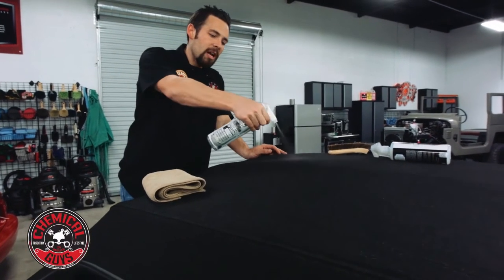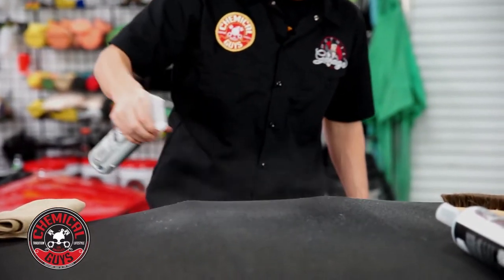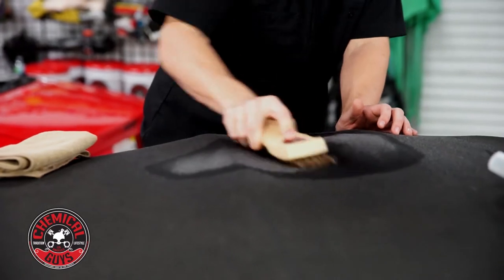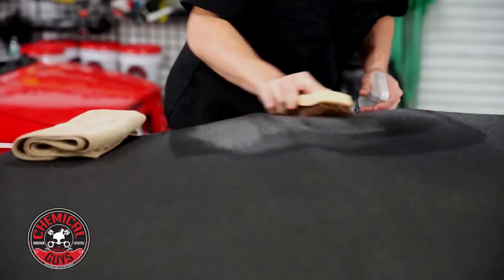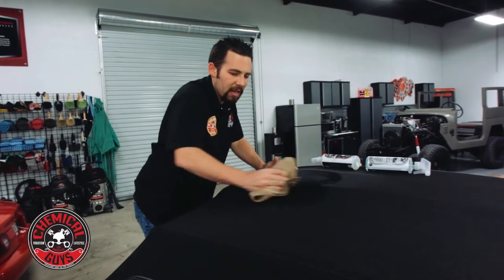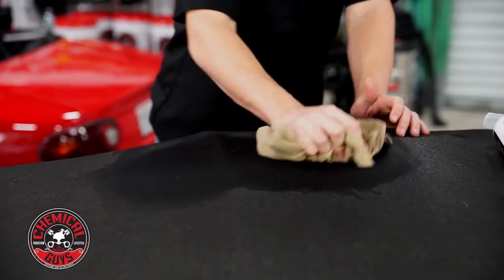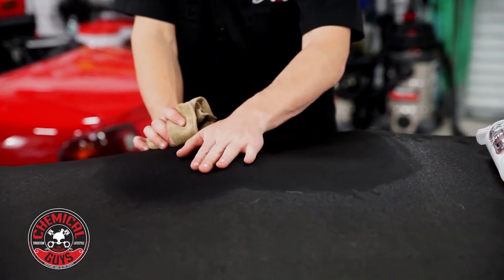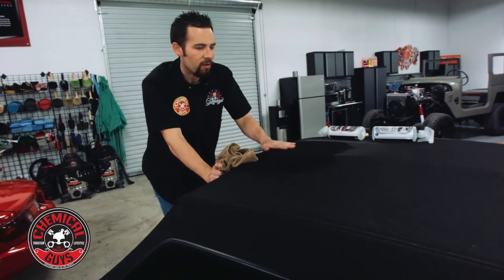Convertible Top Cleaner - Chemical Guys Car Care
Chemical Guys Convertible Top Cleaner removes dirt and stains from any convertible soft top. The advanced cleaning formula is safe on fabric, vinyl, and synthetic convertible soft tops. Convertible Top Cleaner penetrates deep into fabric to remove stains and restore the soft top material. Use Convertible Top Cleaner to remove embedded contaminants like dirt, dust, road tar, tree sap, mud, bugs, and bird droppings from virtually any convertible soft top. Convertible Top Cleaner gently lifts dirt and stains away from the surface to restore the original look back to your vehicle’s soft top. Regular cleaning with Convertible Top Cleaner will extend the life of your vehicle’s soft top. Convertible Top Cleaner will not harm automotive paintwork, chrome, glass, rubber, or plastic. Convertible Top Cleaner works on all colors and all fabric soft tops. Great for cleaning and restoring tonneau covers on trucks. Simply spray Convertible Top Cleaner directly onto your convertible soft top and gently scrub to agitate dirt and stains using a microfiber towel or brush. Rinse with clean water and gently dry the soft top. Now your convertible soft top can stay clean in every season with Chemical Guys Convertible Top Cleaner.